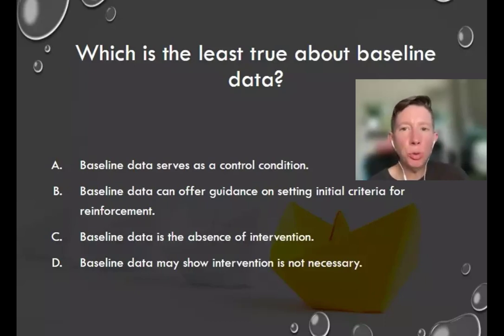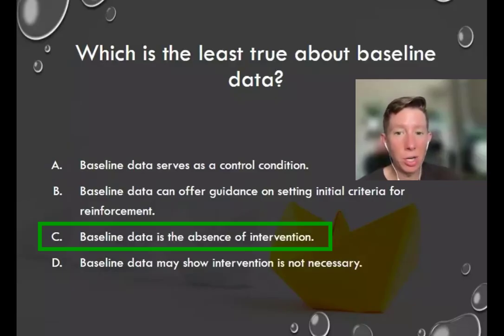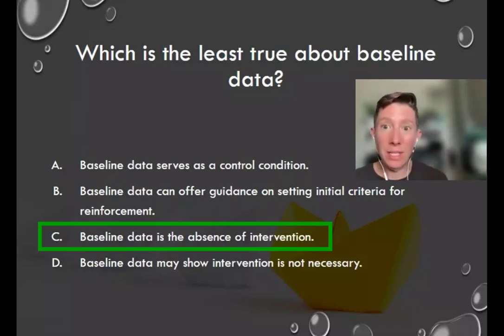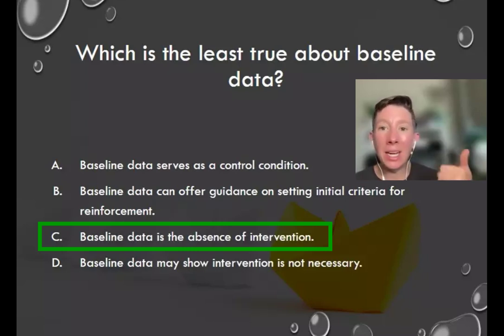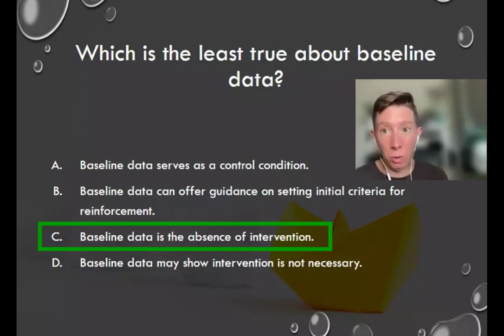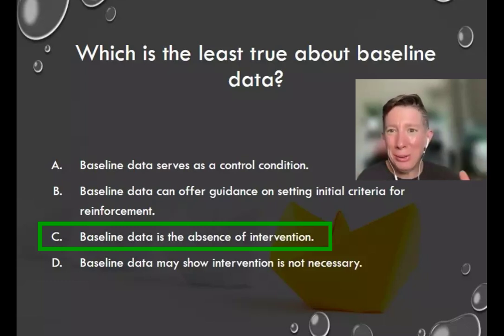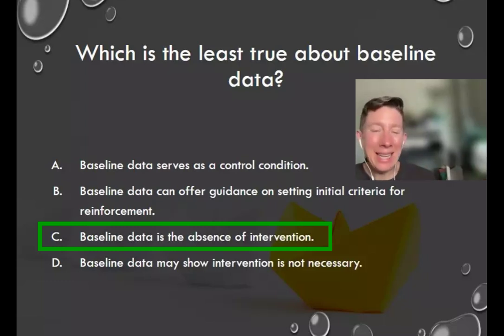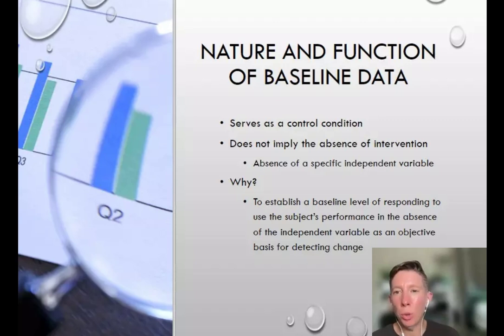D.4 Identify the defining features of single case experimental designs Q2